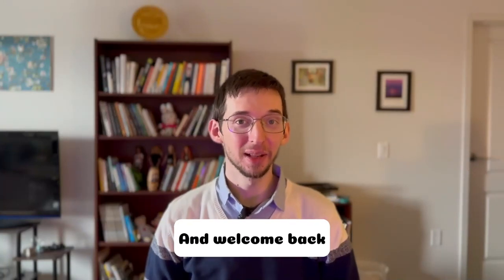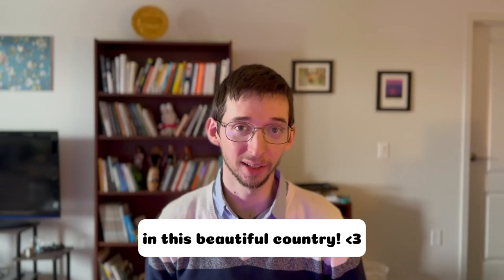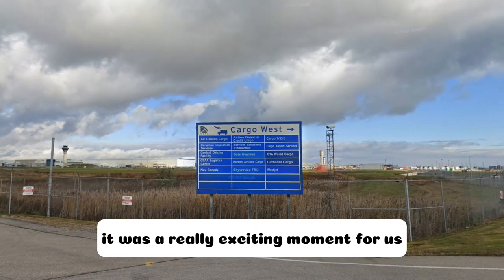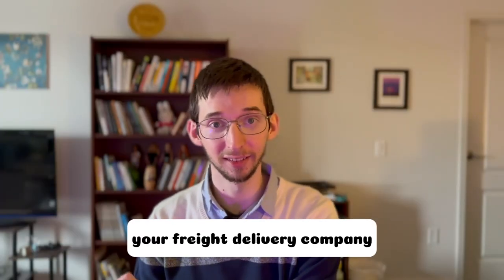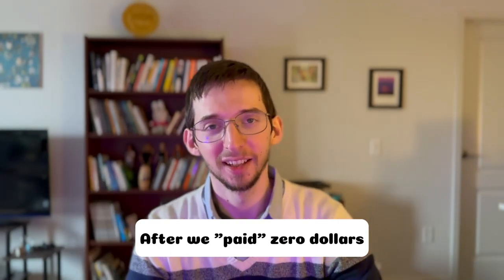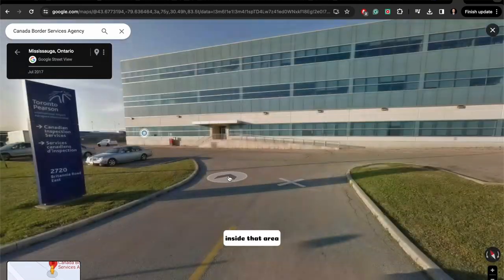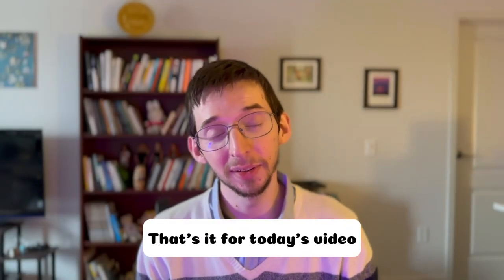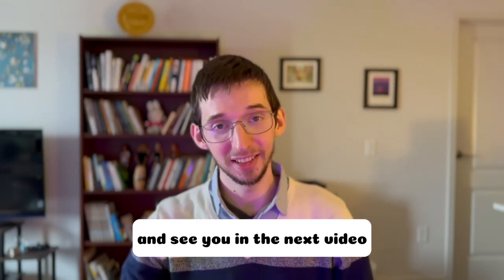How to Declare Goods-to-Follow with CBSA | Immigration Newcomer's Experience | Ontario Canada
Hello friends,

Today, I am excited to bring you a follow-up on our immigration journey in Ontario, Canada. In this video, I will walk you through the process of declaring our goods-to-follow from our freight delivery company, sharing valuable insights and tips along the way.

You will learn what documents to bring and what is not-so-obvious but very helpful to have during the declaration. Moreover, I will share tips on how to get to the declaration place and what to expect.

Here is a timeline of the video:
00:00 Introduction
01:30 Documents For Declaration & Tip #1
02:44 Declaration Process
03:15 Cash Desk and Payment
04:05 Finally, Got Our Items Home
04:15 Tip #2 How to Come There
05:00 Afterword

If you have any questions, suggestions, or requests, or simply want to say "Hi!", I'd love to hear from you in the comments. Your engagement means a lot to me and serves as a tremendous motivator for creating more content like this.

Happy immigration to Canada. Stay safe and sound!